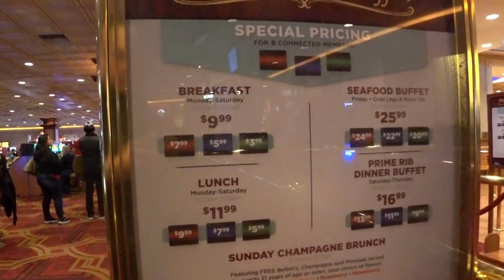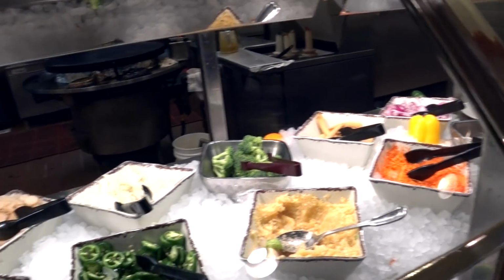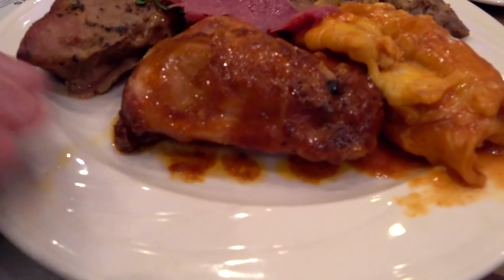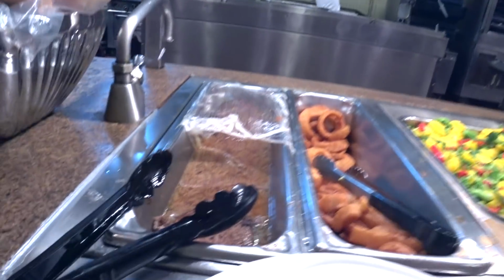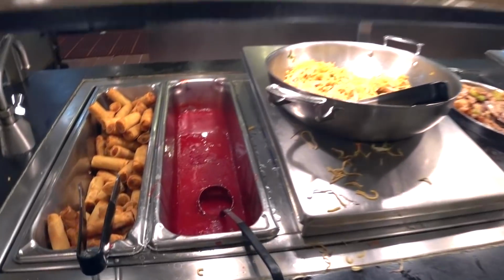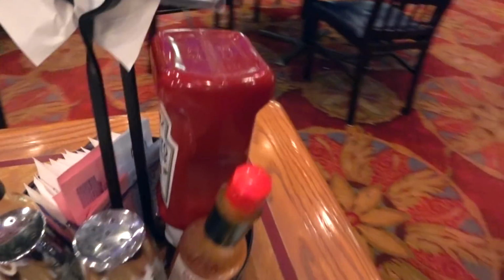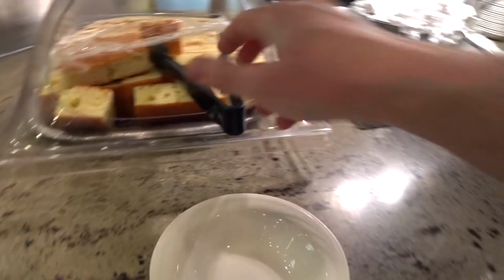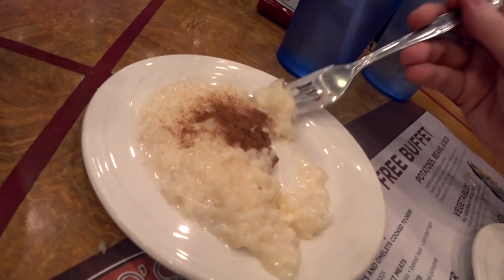Cheap Eats Las Vegas: Gold Coast Casino Buffet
The Ports o' Call Buffet at the Gold Coast Casino in Las Vegas isn't known for anything in particular except its low price. Advertised as $11.99 for lunch, the price is actually much cheaper depending on your players card level. I got into this buffet for about the price of a Subway footlong.